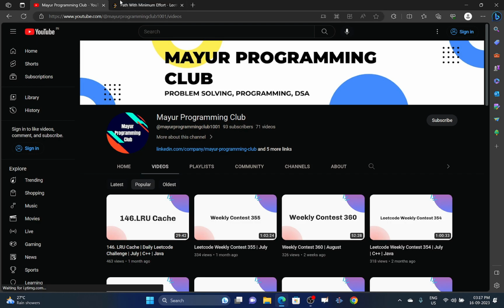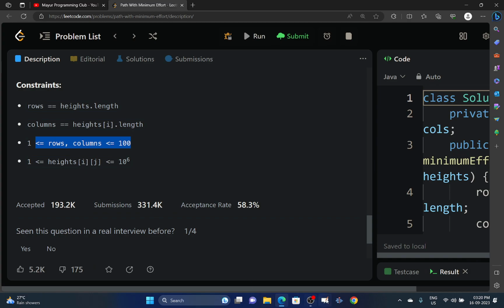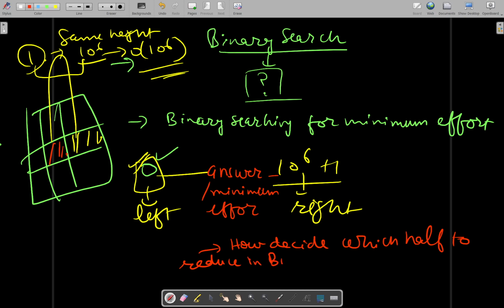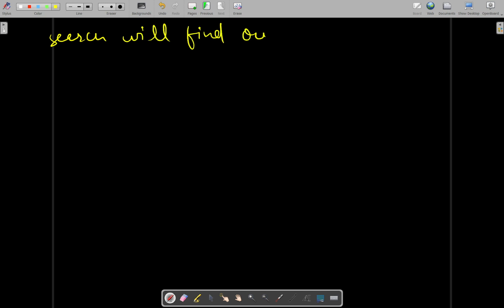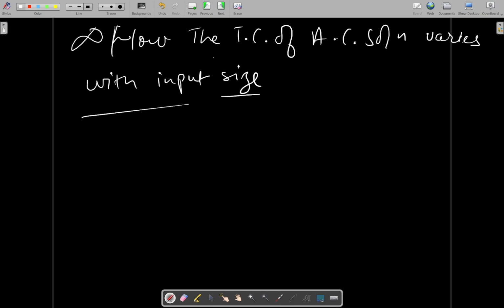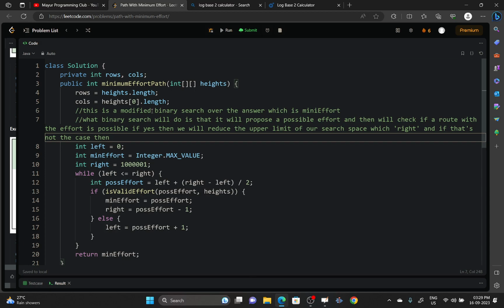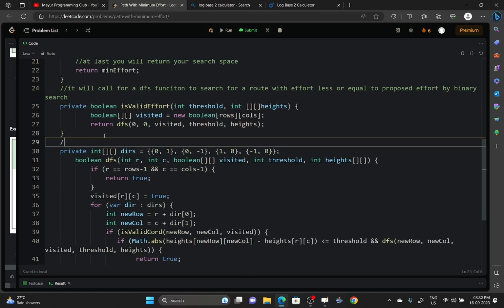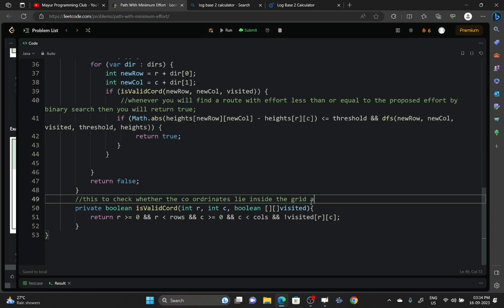1631. Path With Minimum Effort | Daily Leetcode Challenge | September | C++ | Java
Technique Used:
Binary Search: